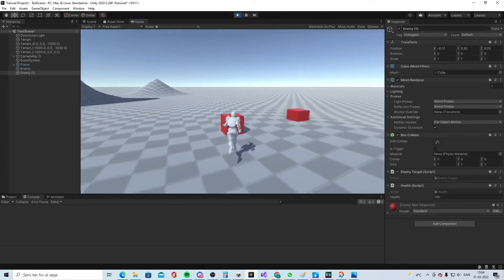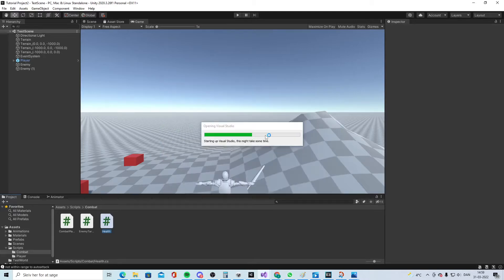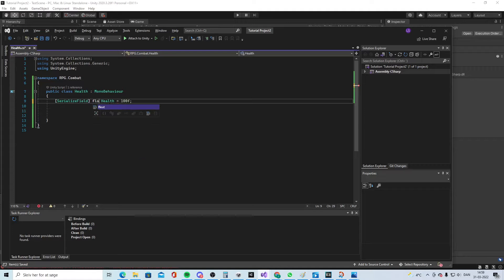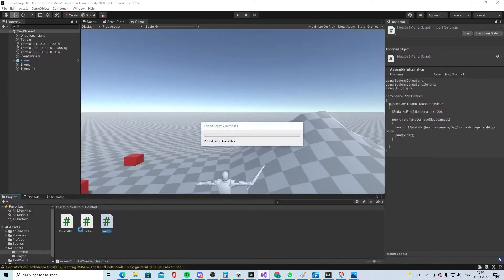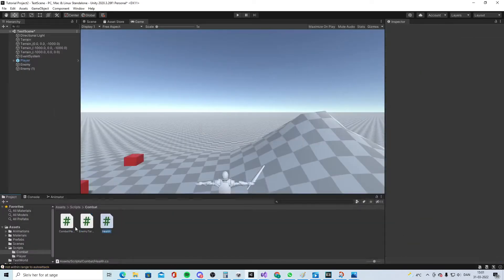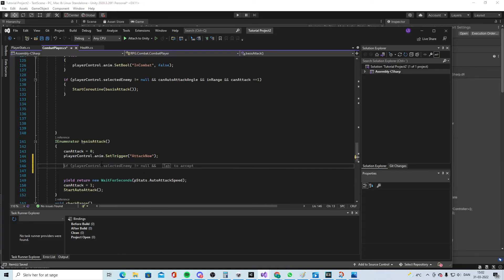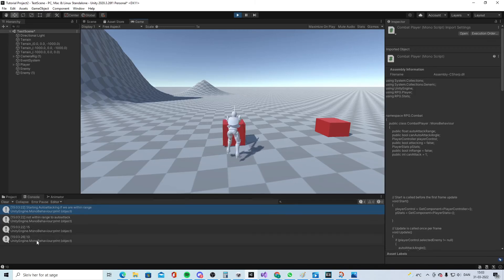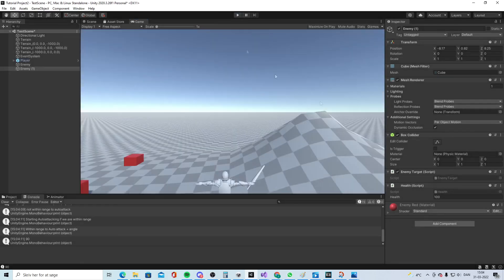Unity RPG series - Do damage to Enemy part 8 Tutorial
In this short video, we will start making damage to our enemy.